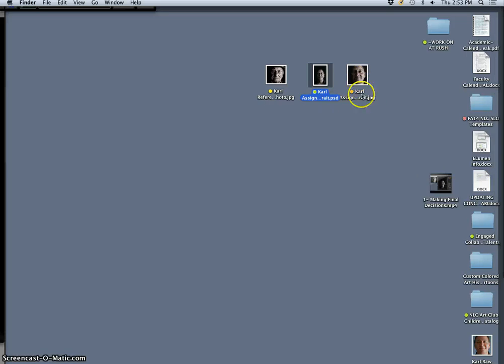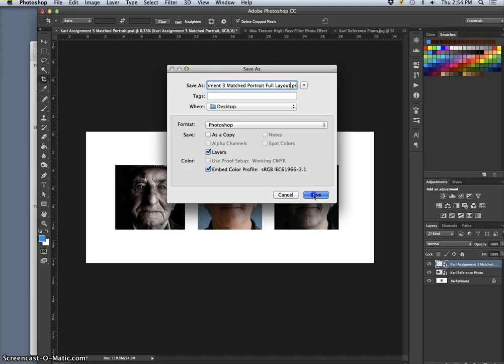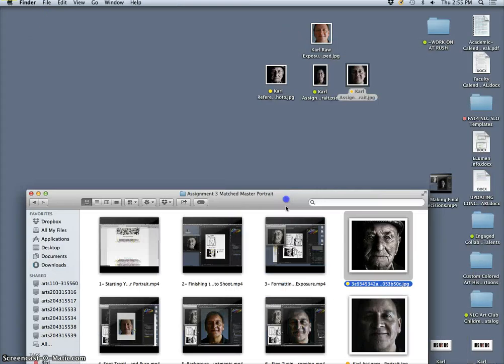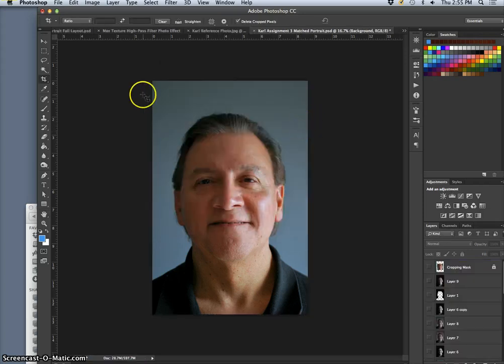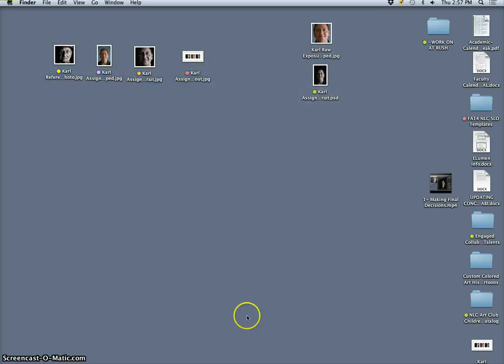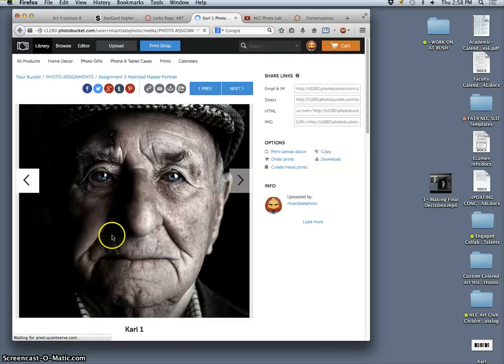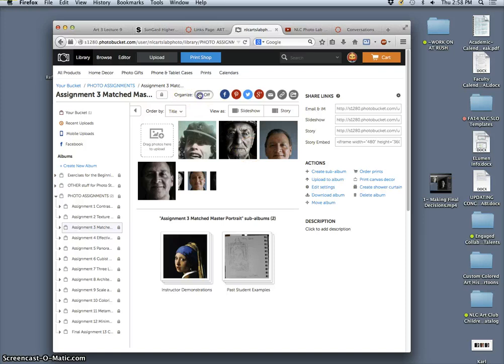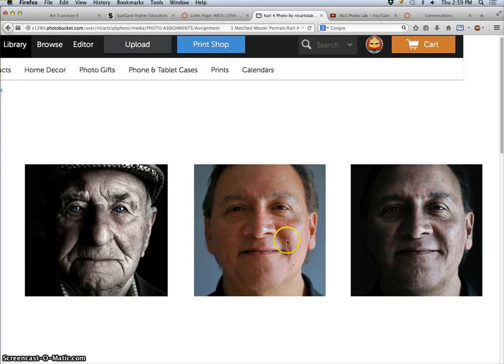8 Final Layout and Submission